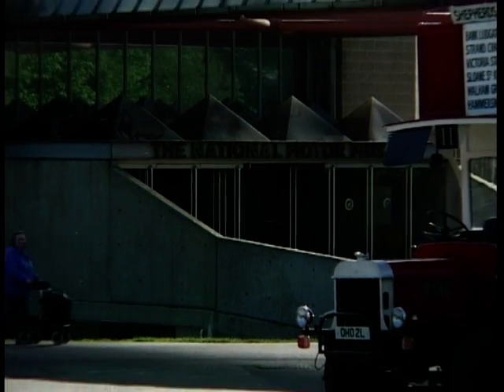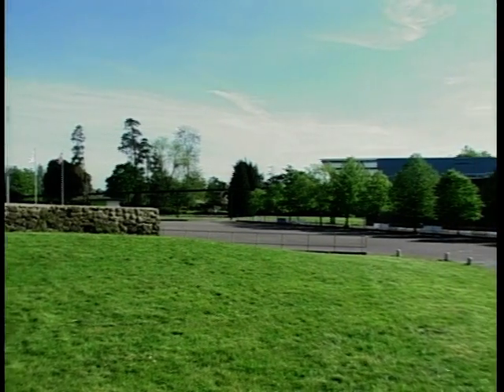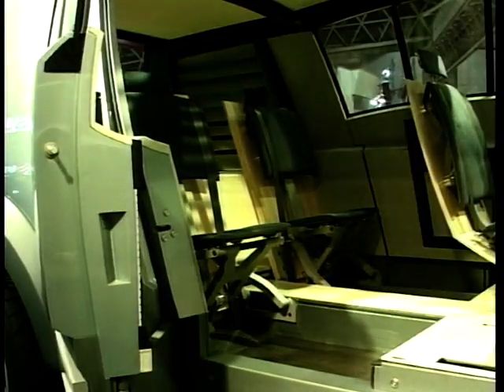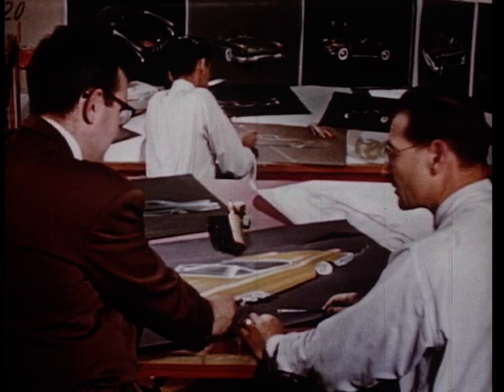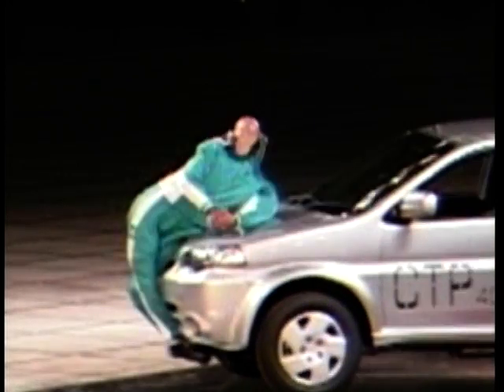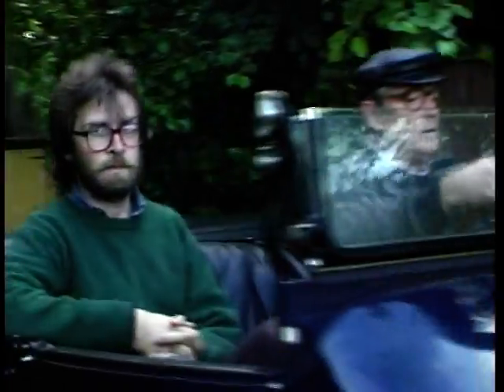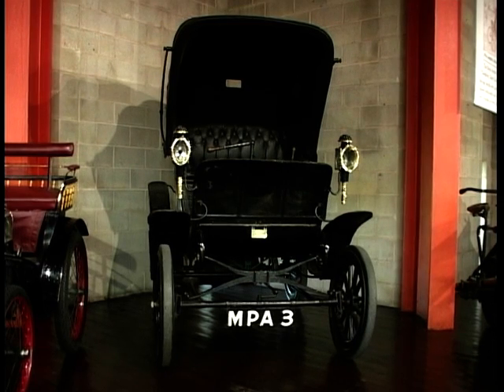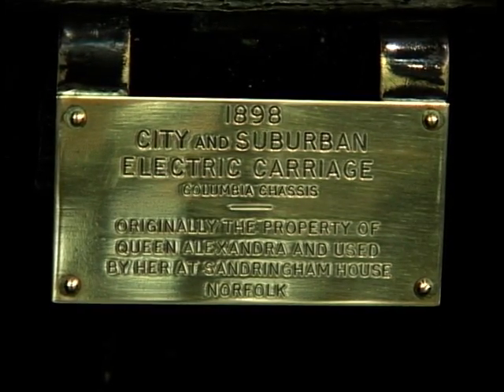Motoring Heritage and the role of concept cars.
Howard Stableford talks to a Motoring Historian who explains the role of concept cars and motoring heritage through the ages.